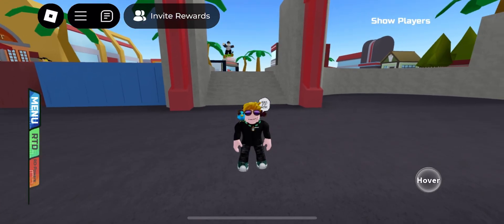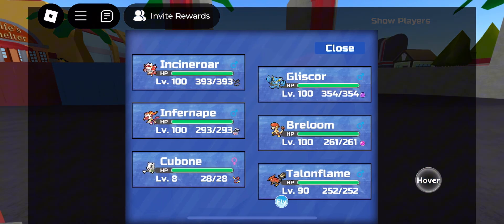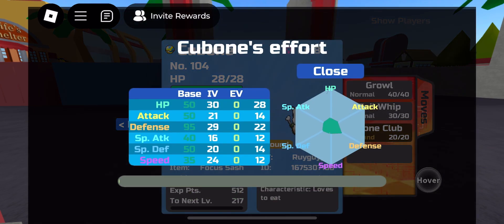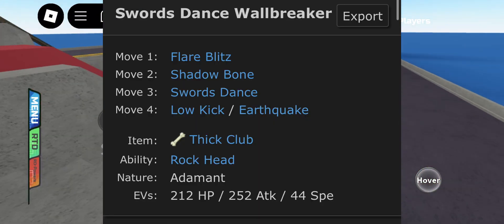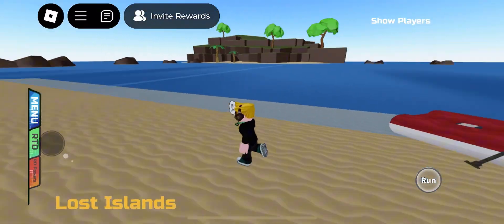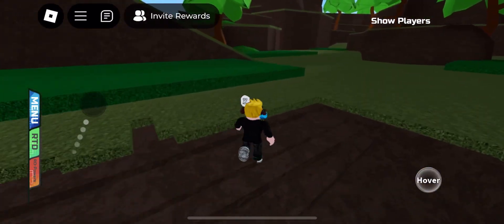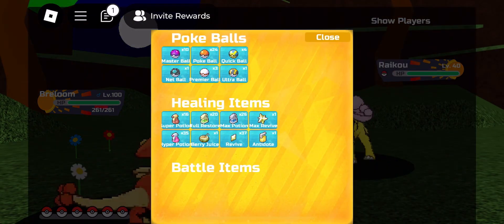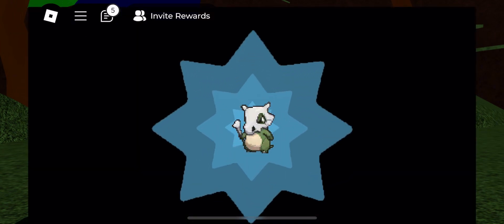How to Evolve Cubone into Alolan marowak | Pokemon Brick Bronze